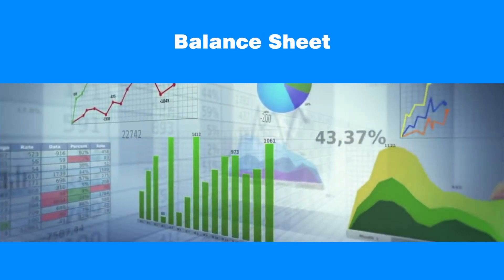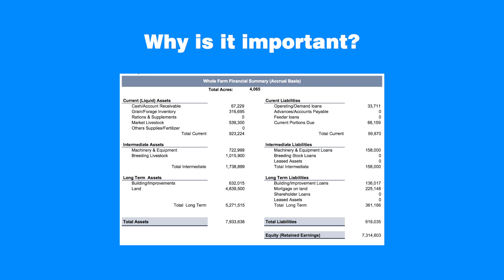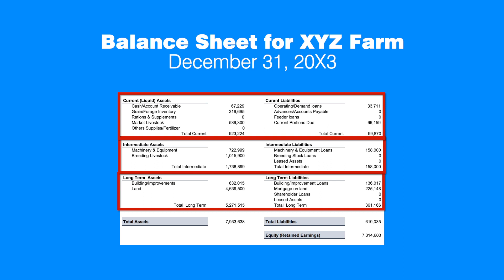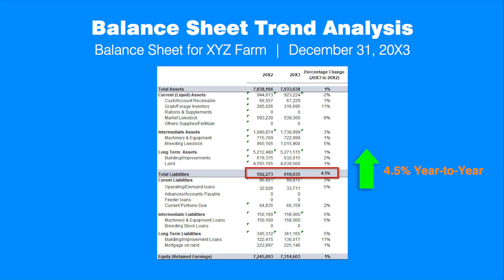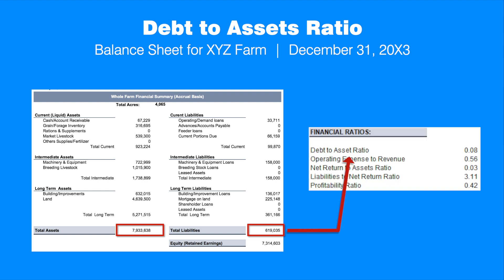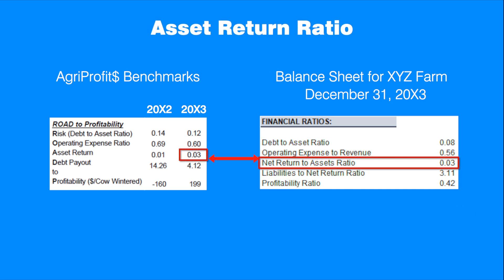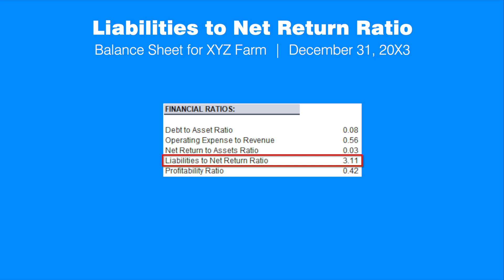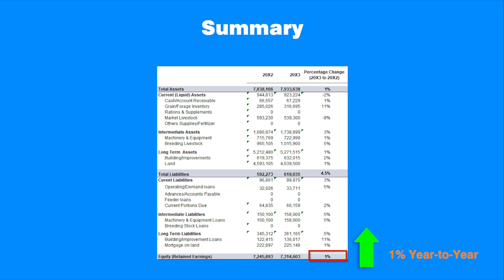Farm Balance Sheet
Learn how to interpret the AgriProfit$ Balance Sheet by walking through an example of the report. Learn about a farm’s current, intermediate, and long-terms assets and liabilities as well as the calculation of major financial ratios like debt-to-assets, operating expenses, net return to assets, among others.